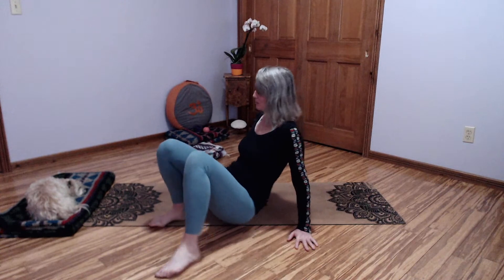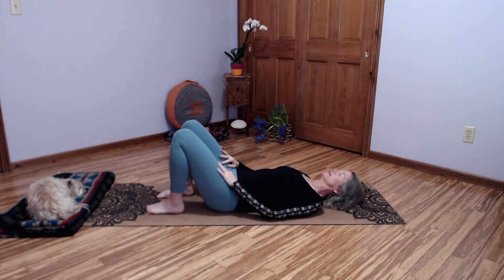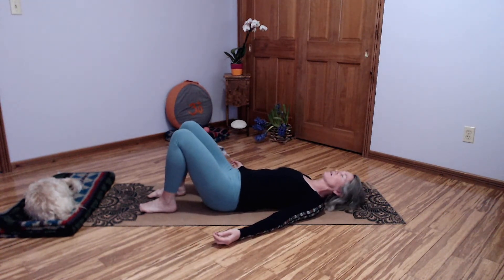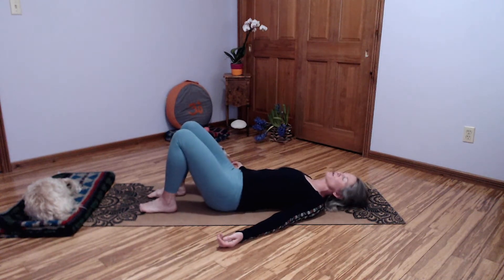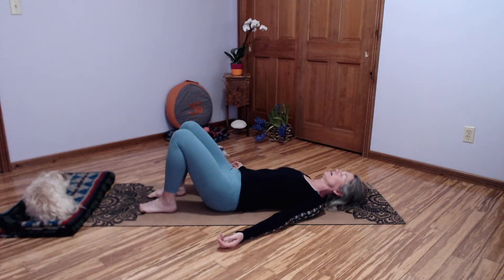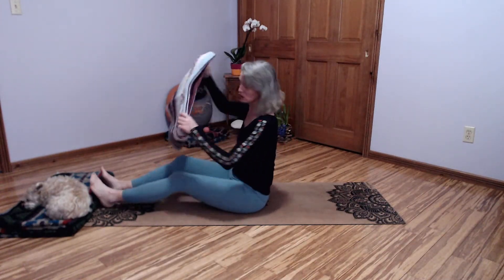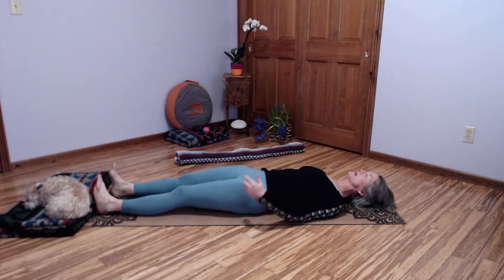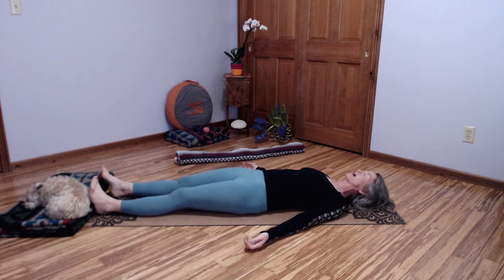Unrestrained Ankles, Knees & Hips, Jewels Of The Spine, Somatic Yoga Body Prayer Day 6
Day 6: Find full mobility in the joints of the lower body and sense the muscles that move them.
If you are a somatics student or a yoga teacher,  join Megan for 10 days of live stream,  April 5-9 and 12-16! You can participate live at 8 am CST with time for questions and comments at the end in the chat or practice to the video recording later.

This will be a thoughtful series for somatic fans to reference and build the confidence to know how to do the movements on your own.  It will also introduced yoga teachers to simple somatic yoga that you can use as warm ups and incorporate into whatever class style you teach.    We will play and explore one somatic movement each day. Classes will be 30-45 minutes to allow time before and/or after the gentle movement portion for still relaxation or guided meditation. It is our brain that moves the body. Somatic Body Prayer is a way to listen to and  improve communication between the brain and body while offering ourselves kindness.
10 Day Schedule:
Day 1 - Full Body Flowering From The Pelvis
Day 2 - Hip Harmony with Clam & Mermaid
Day 3  Release Low Back & Hamstrings with Swimming Spirals
Day 4  Balance Hamstring & Gluteal Muscles - Activation & Relaxation
Day 5  Get To Know Your Feet, Feelers For The Spine
Day 6  Unrestrained Ankles, Knees & Hips, Jewels Of The Spine
Day 7  Neck Release With Nerve Flossing
Day 8  Freedom For The Core in Full Body X
Day 9   Awakening Side Body With Lateral Bends
Day 10 Spinal Rotation From Tongue To Tail

Click on the "Yoga with Megan Donations" button at the bottom right corner of the banner art on the home page. All levels of acknowledgment are appreciated including a kind comment!

Join Megan on YouTube for a new Somatic Yoga class every Wednesday at 9:30 am CST and intermingled Slow Flow Yoga. If you are looking for classes with a community feel and teacher feedback, weekly Somatic Yoga and Slow Flow classes also take place on Zoom. Sign up for live zoom and On Demand classes at: